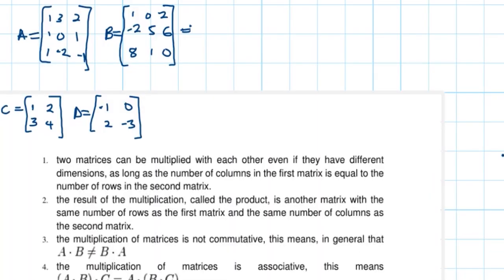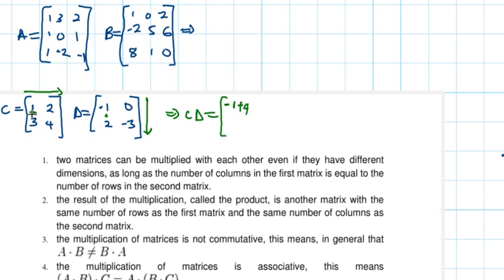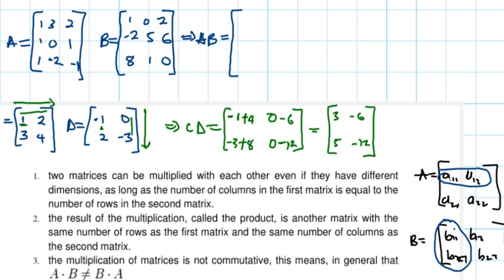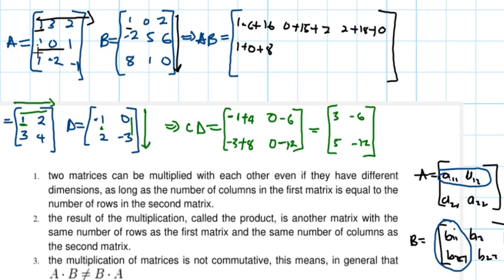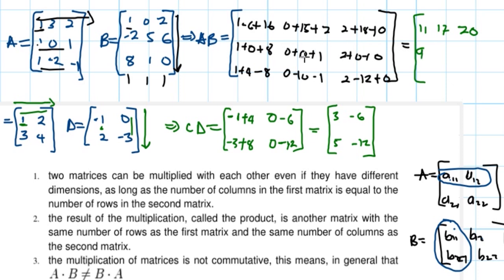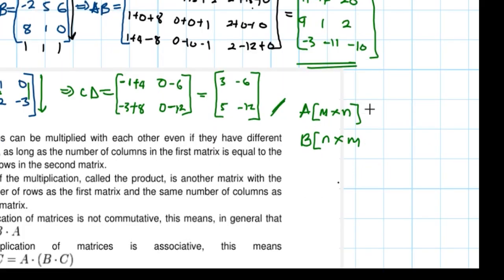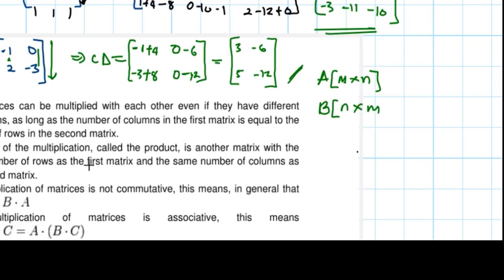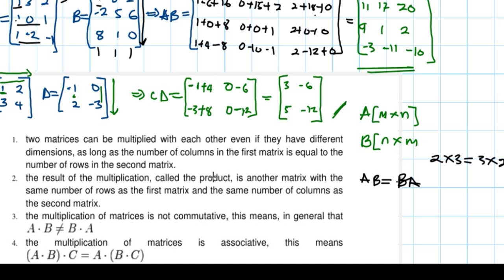Multiplication of 3x3 and 2x2 Matrix: Easy Step by Step Guide | MAT101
📊 How to Multiply Matrices | Simple and Fast Method

In this video, you'll learn how to multiply matrices using a simple, step-by-step method. Whether you're a beginner or just need a refresher, this easy explanation will help you understand matrix multiplication quickly.

What You'll Learn:

✅ Basics of matrix multiplication
✅ Step-by-step guide with examples
✅ Common mistakes to avoid
✅ Tips to solve problems faster

Matrix multiplication is a crucial concept in linear algebra, used in fields like computer science, engineering, and data analysis. By the end of this tutorial, you'll confidently multiply matrices of any size!